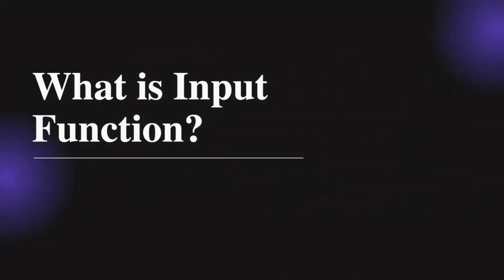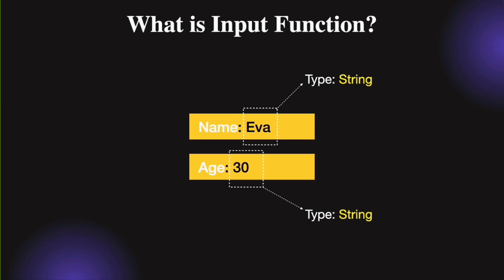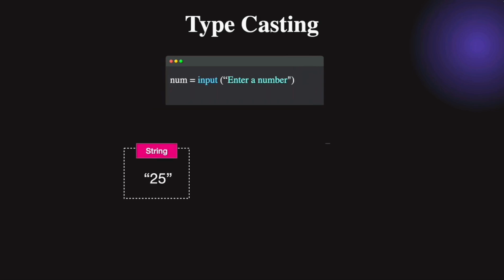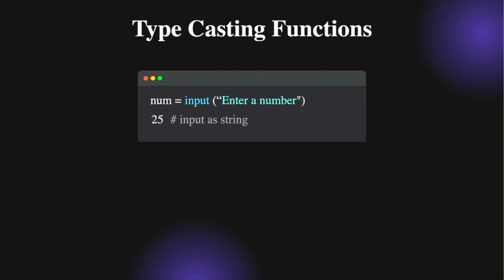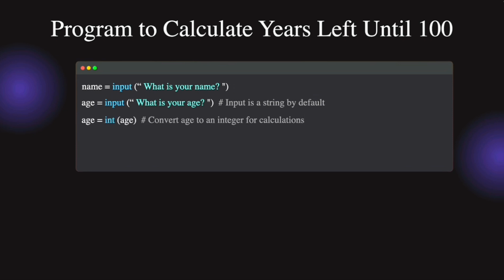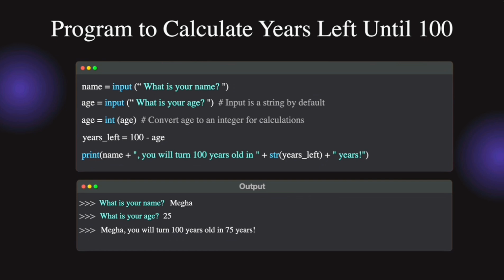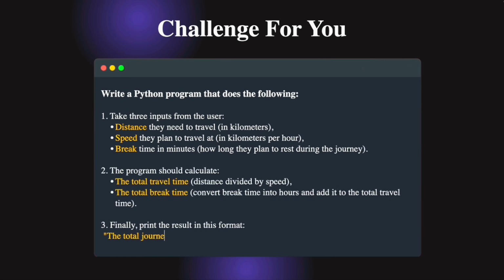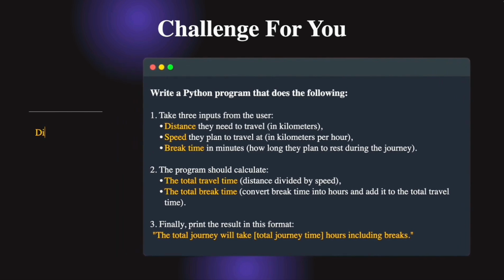User Input in Python | Input Function in Python | Type Casting in Python | Python tutorials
In this video, User Input in Python | Input Function in Python | Type Casting in Python | Python Tutorials for Beginners, we explore how to use the input() function and convert data types with type casting in your Python programs.